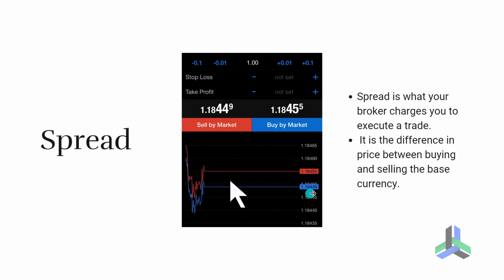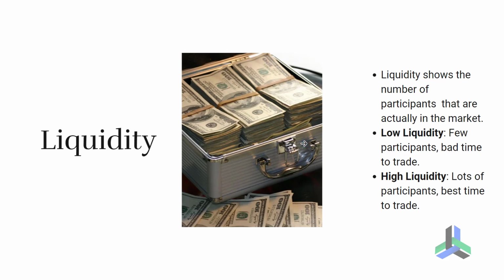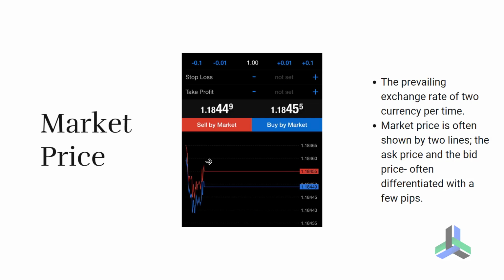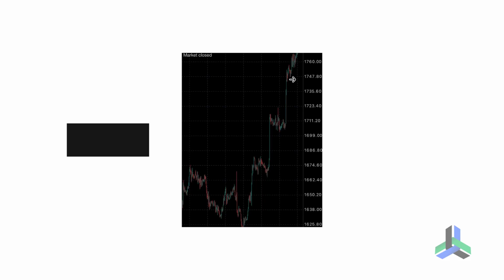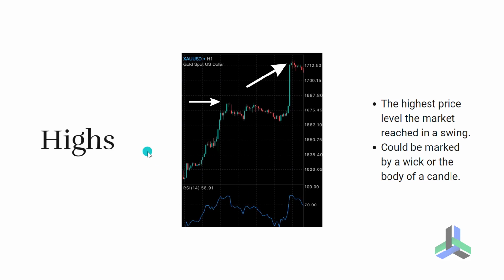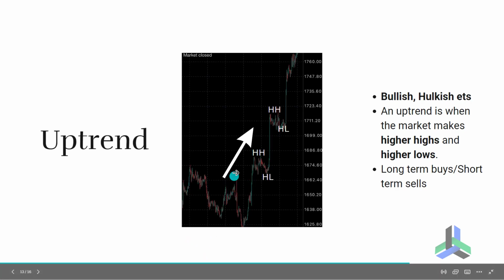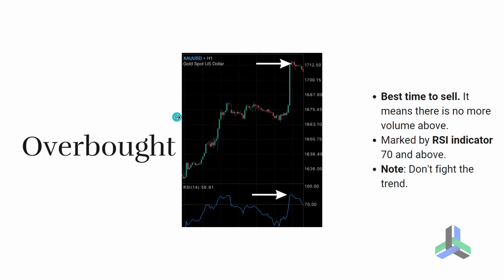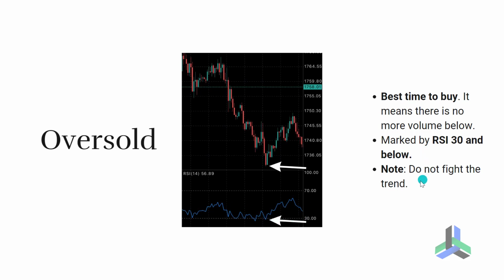Forex Basics Forex Vocabulary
A solid foundation for future ICT traders.